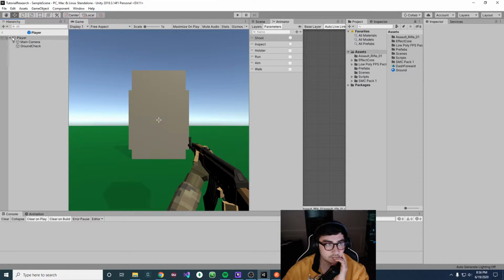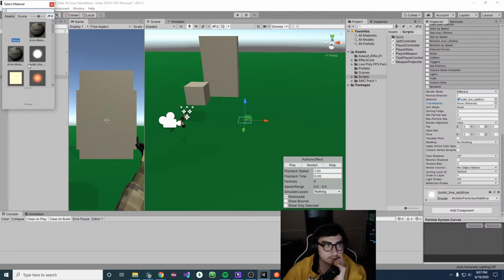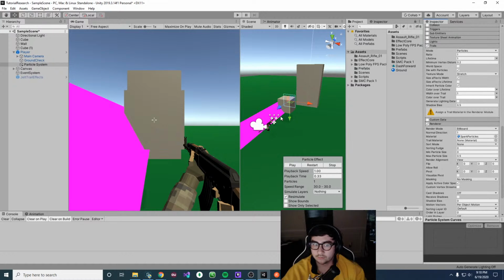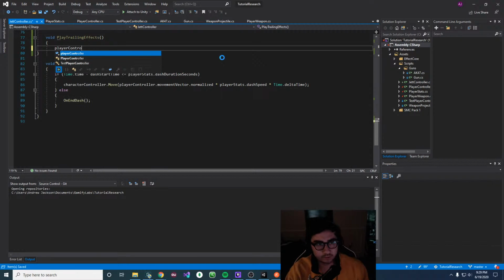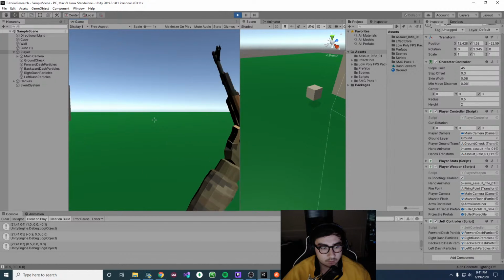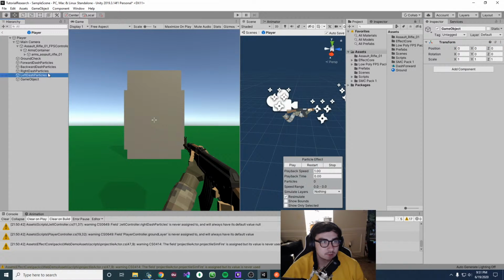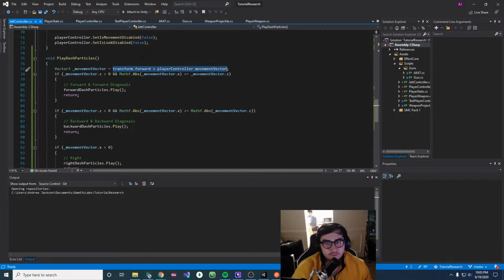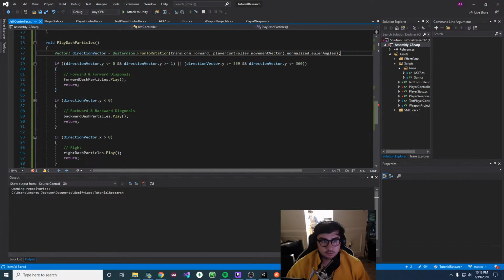Creating Jett from Valorant in Unity - Dash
In this video, we build on top of our FPS controller and create Jett's dash ability, everything from input, movement, and particle effects. Hope you enjoy!